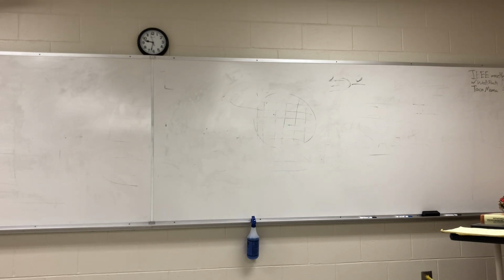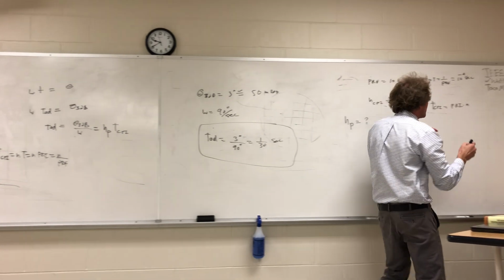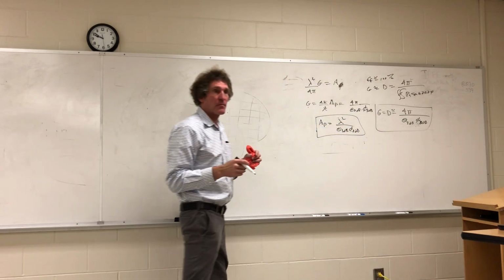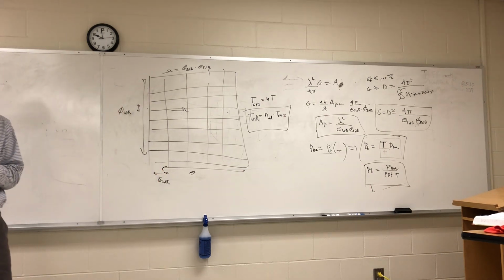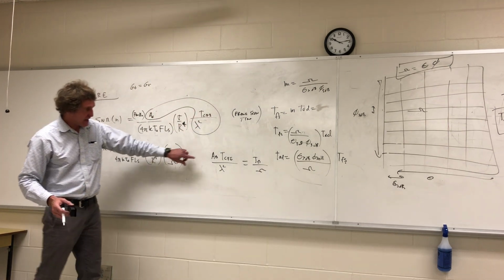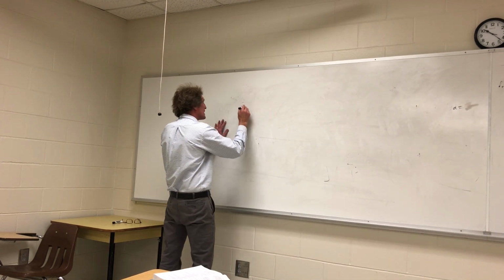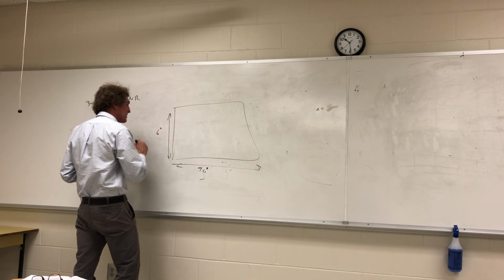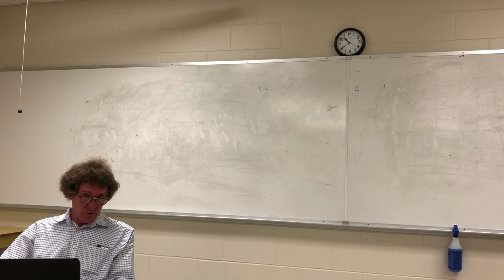RADAR Principles 21 Jan 2020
Radar Fundamentals
Lecturer: Michael Baginski